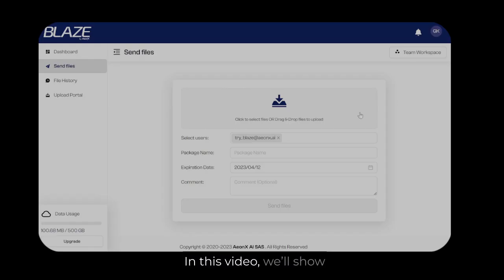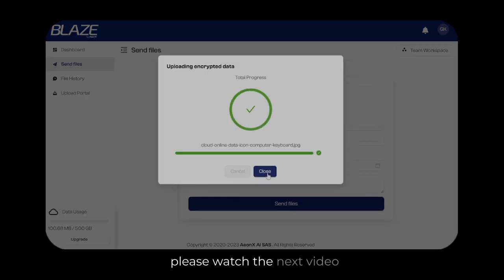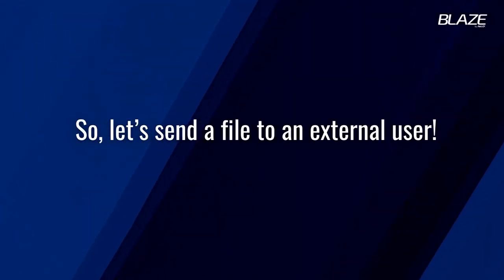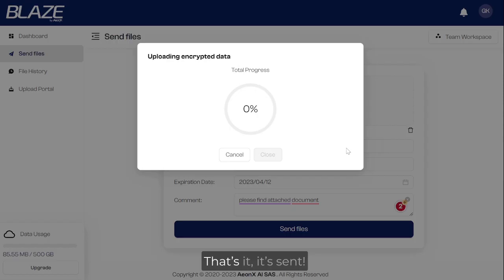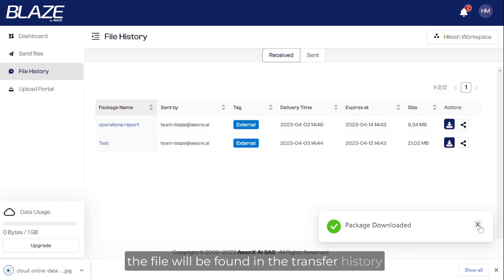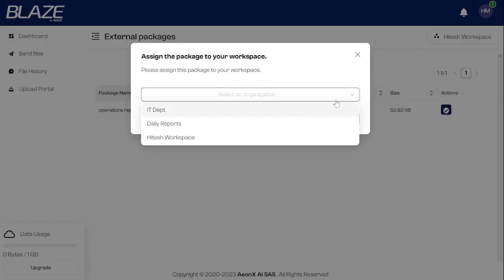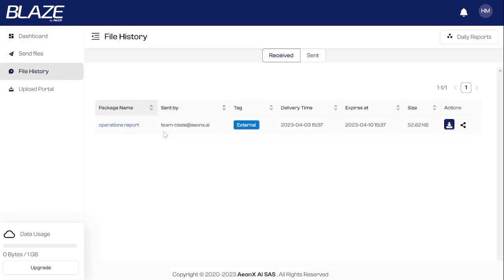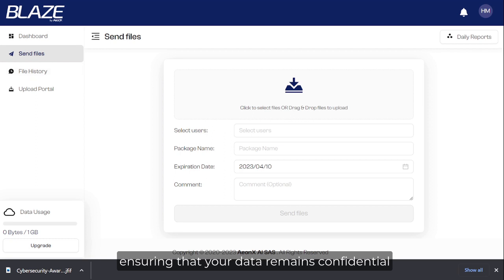How to send files to external users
Stay secure and share files quickly with Blaze! In this tutorial, we'll show you how to easily and securely send files to external users with no stress.
Get started today and start collaborating more securely!